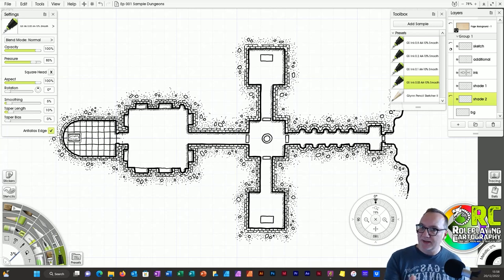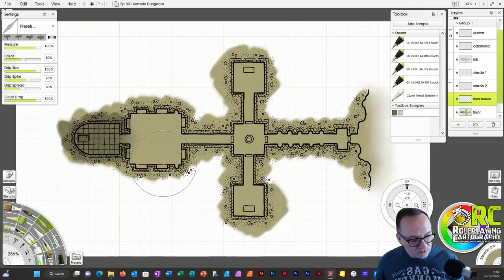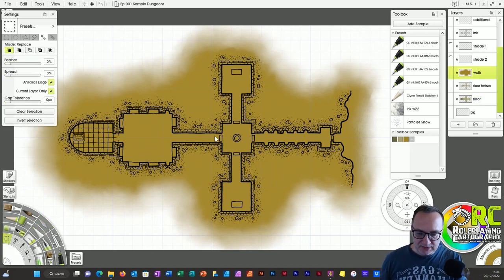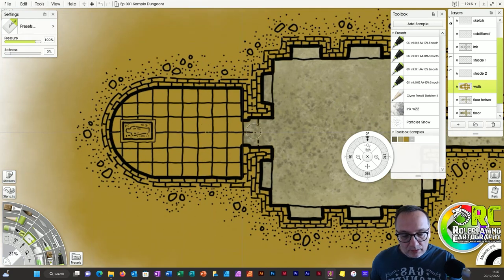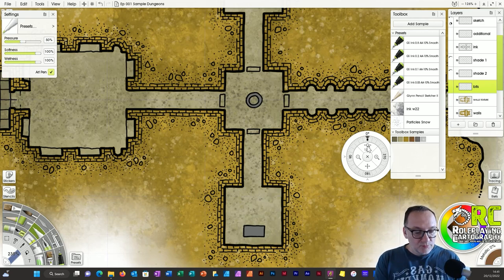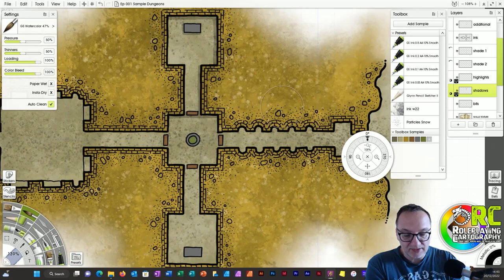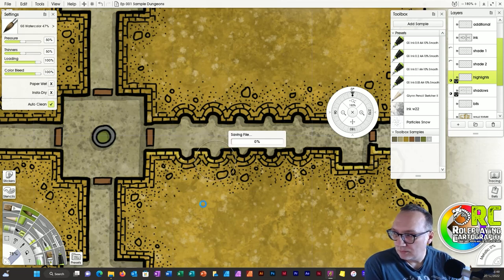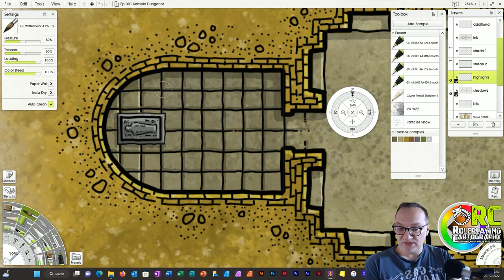Adding Colour to Your RPG Dungeon Maps (Ep 2)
Glynn is a two-time ENnie gold award-winning cartographer. He also writes, draws art, and shoehorns layout for books, as well as publishes roleplaying game products (at the webstore and other locations noted below).
Glynn has contributed to over 250 products on DriveThruRPG, and is the creator of the award-winning The Midderlands setting.

This video shows how to add colour to the map we presented in episode 1 of the series (in the MonkeyBlood style).
Software is ArtRage Vitae on a Wacom tablet.